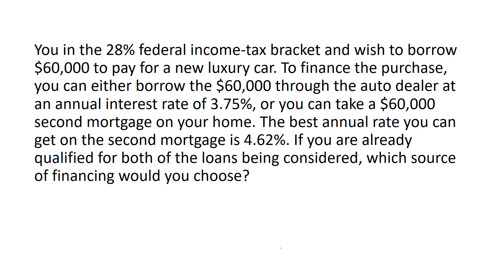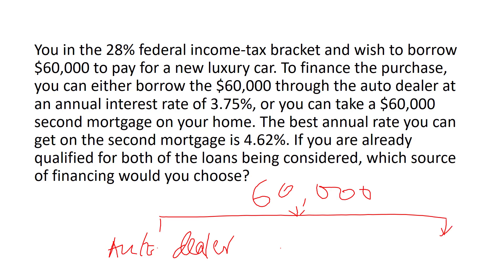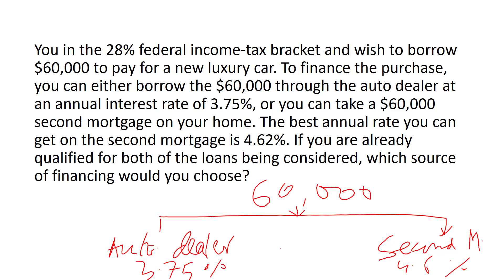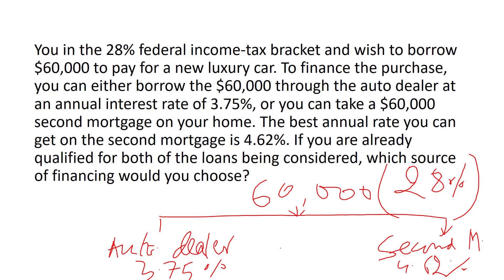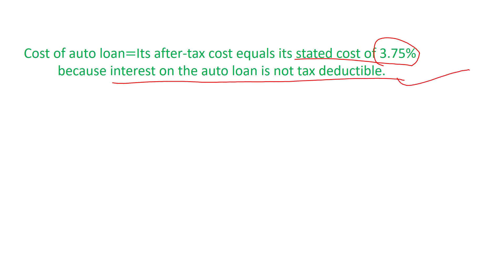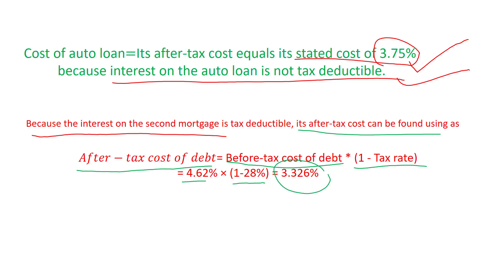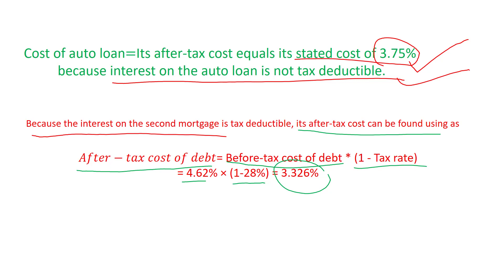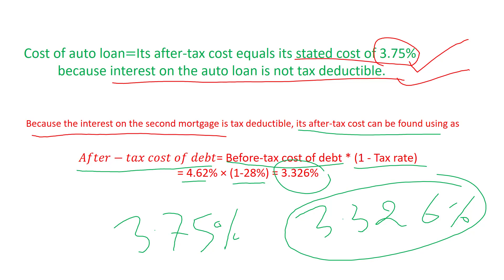Dealer Vs Second Mortgage